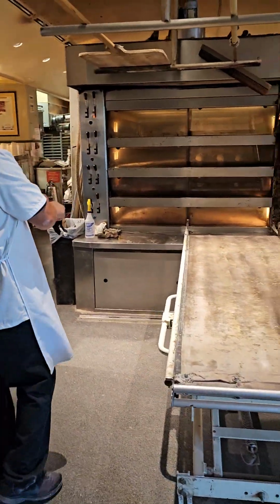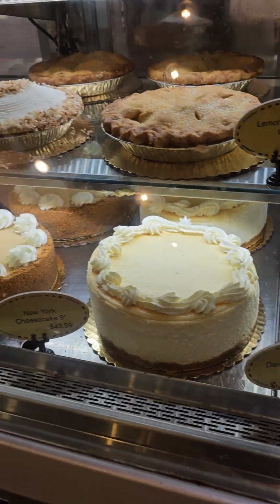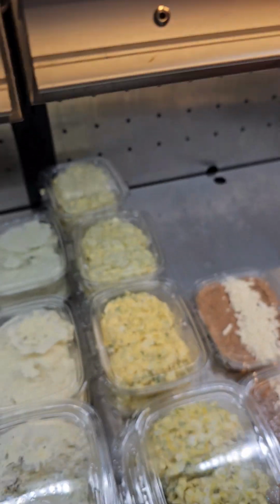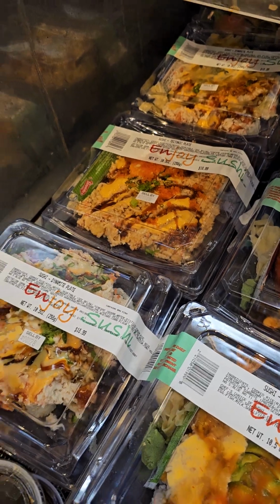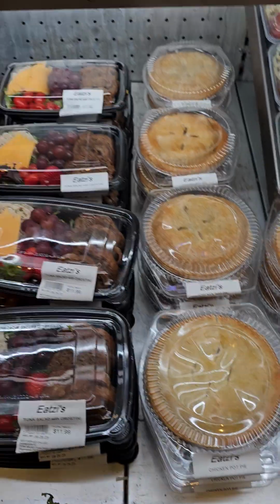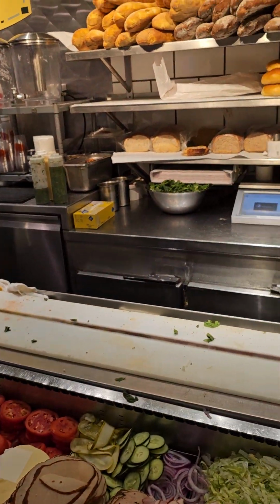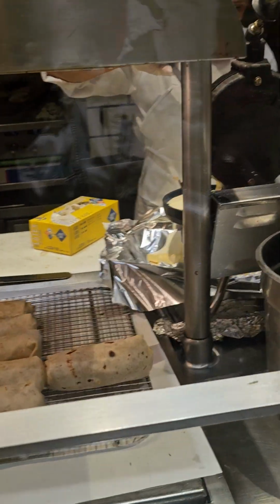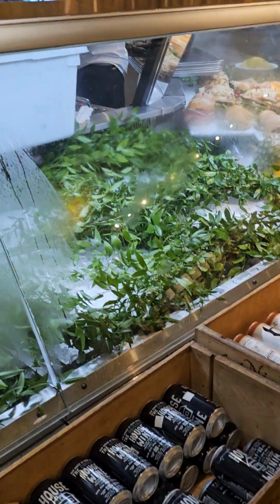My Visit to Eatzi's!!!!